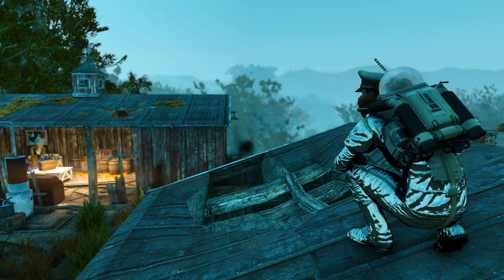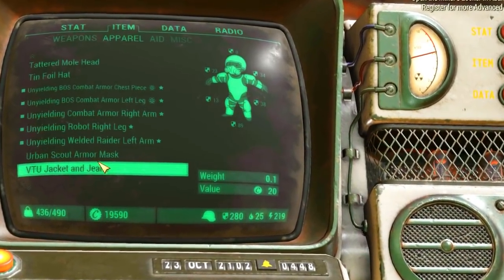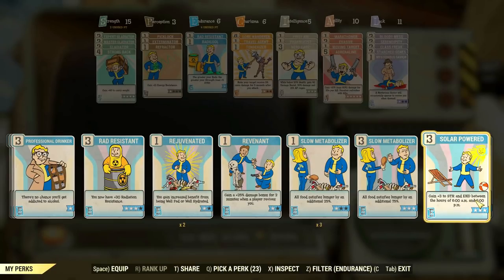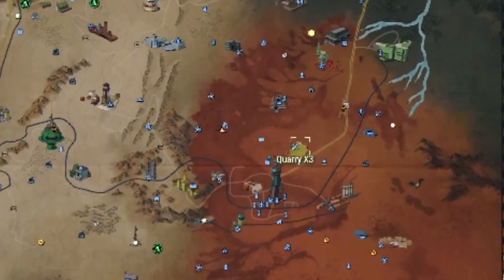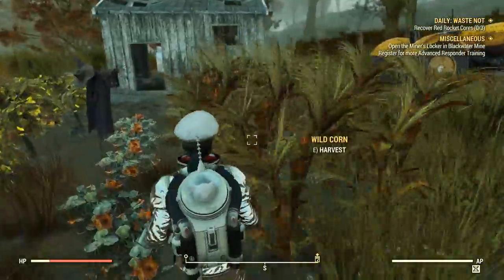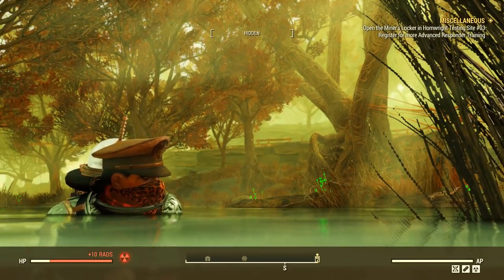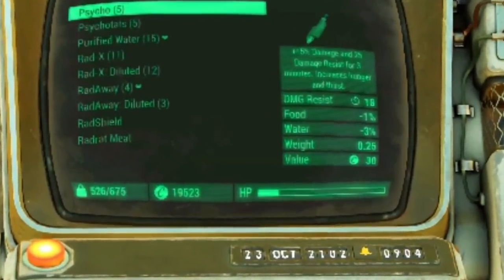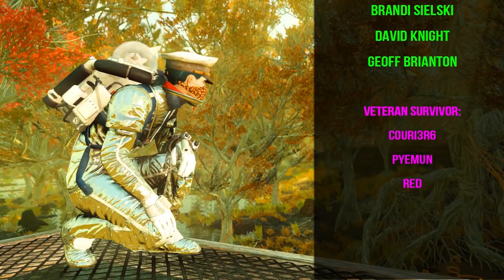Fallout 76 - What's the MAX CARRY WEIGHT That I Can Go For? | Strategy Guide & Challenge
In Fallout 76, carry weight can drastically limit your gameplay. For a while, I've been playing with 400-500 inventory space and several people have asked me how is that possible. Well, I've just unveiled my strategy in this guide with a challenge in between! It's not so dificult to play with about 500 carry weight at any point, you just need to apply the deep pocket mod to all your unwelding gear and use a Standard Backpack with the High Capacity mod. Using certain perks, such as Strong Back, Radicool, and Solar Powered will boost your carry weight too. I challenged myself to see how far I could go... What's the maximum carry weight I can get?